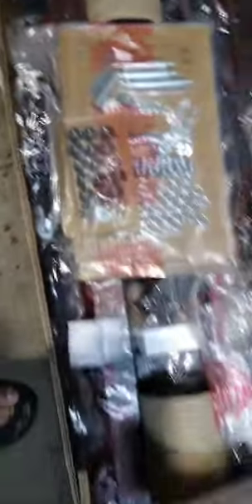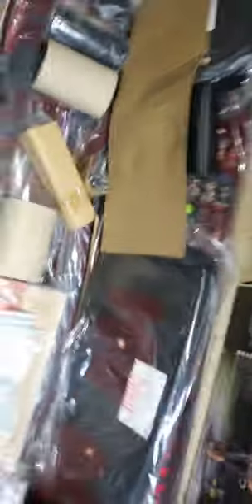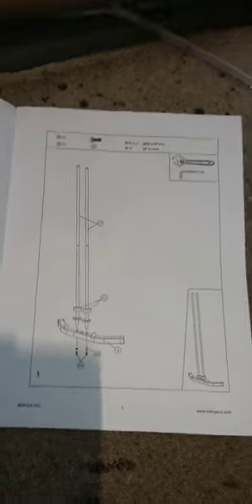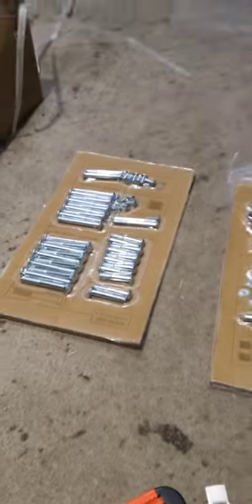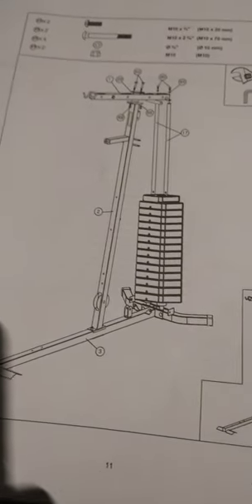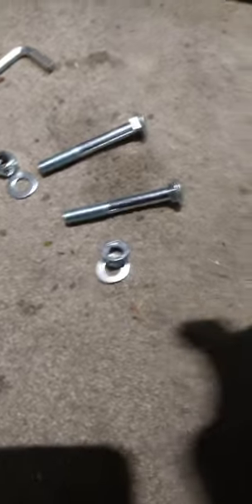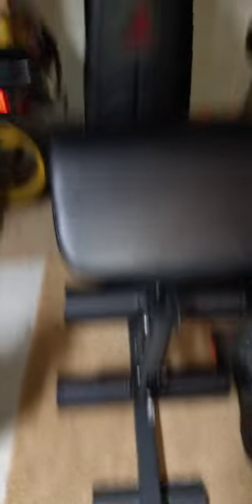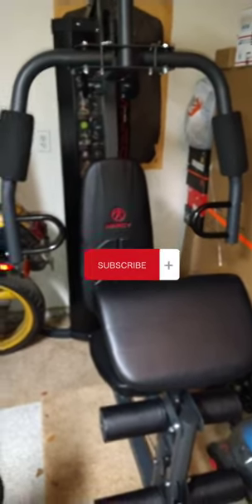Marcy ....MWM1005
marcy exercise